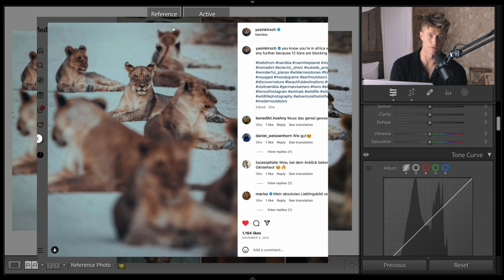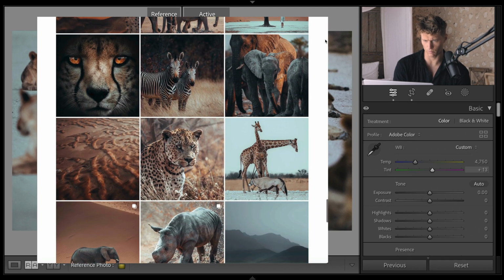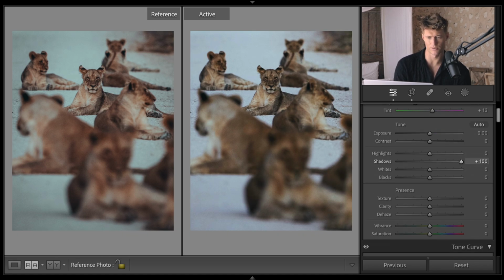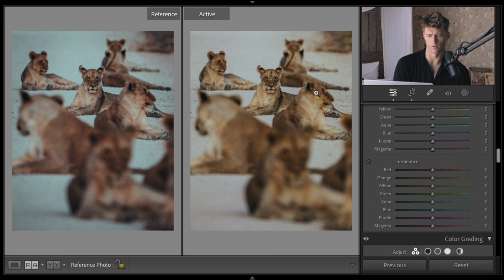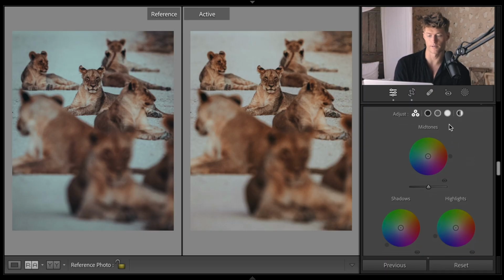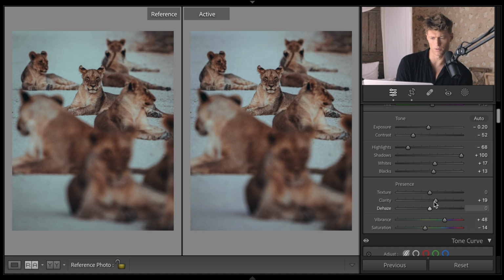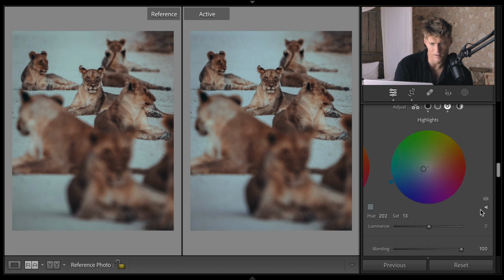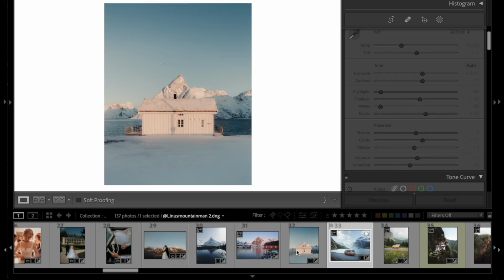Lightroom Editing Preset - Color Correcting - Lightroom Editing Course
MORE FREE Presets, FREE DNGs, FREE Master Class!

The RAW image + settings/preset (DNG) for this Lightroom editing tutorial is available to download inside the course so you can follow along! Along with many many more

FREE Training - 1 Tip to Getting the STYLE You WANT, Master Color & Curves!!

Course - JOIN NOW - Number 1 Editing Course In The World!

Free Facebook Group Community to Get Feedback On Your Edits

Inside The Course You Get
- 100+ Top quality presets (Limited time)
- 200+ Highest quality structured tutorials with raw images & presets included
- Learn From 100+ pro photographers with their RAW images & presets
- DNGs + Raws images + Presets
- All my secrets revealed
- All delivered in the most effective learning format to lituarly reduce the learning time by years.
Plus so much more! The only editing course you will EVER need!
If you like these YT videos this course is perfect for you. It is the next step for you to get the style you have always wanted. Join thousands already inside

Presets!

Luts!

Lightroom Editing Tutorial For Instagram. In this free Lightroom tutorial, I show you how to get a faded look to your travel photos using Adobe Lightroom.